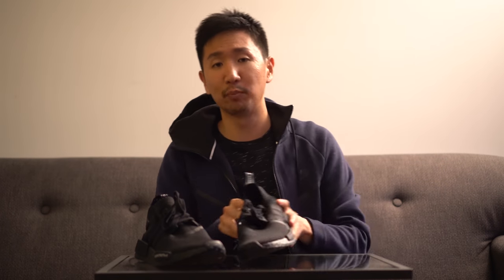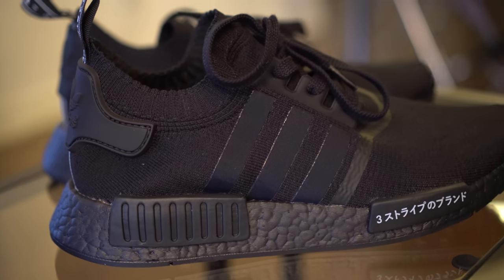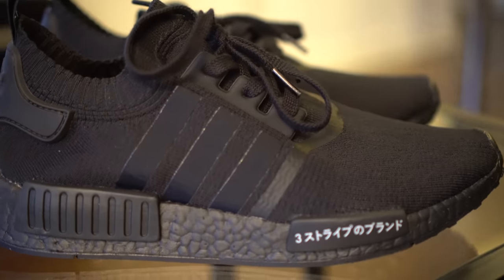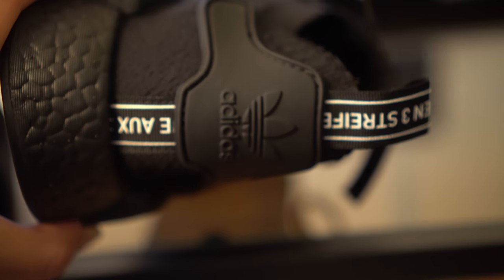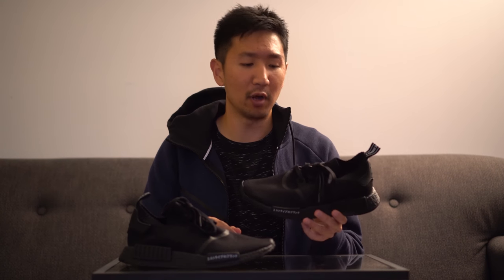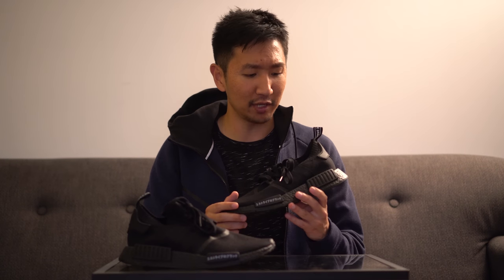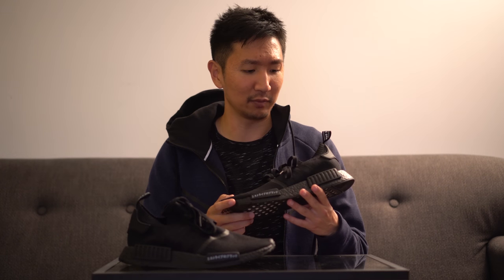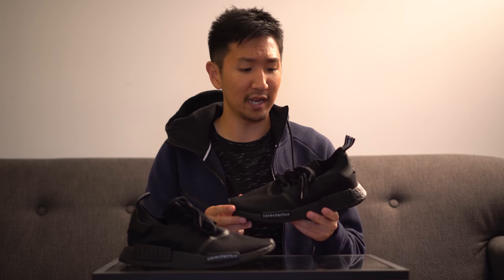ADIDAS NMD R_1 TRIPLE BLACK "Japan" REVIEW+ ON FEET!! TOP NMD??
My first review video!

This is the Adidas NMD Triple Black. I know I'm real late to the Adidas boost so when I saw these were releasing, I knew I had to scoop em up.

Hope you enjoyed the video and my first review!

My Gear:
Camera - Sony Alpha a6500
Lens - Sony Carl Zeiss Sonnar T E 24mm 1.8 ZA
Lens - Sony 10-18mm F4 OSS
Memory Card: SanDisk Extreme Pro 128GB
Batteries - RAVPower Camera Battery Charger Set FW50
Mini-Tripod - JOBY GorillaPod SLR Zoom
Regular Tripod - AmazonBasics 60-Inch - Lightweight Tripod
Microphone at home - MAONO Lavalier Microphone
Microphone on the go - Rode VideoMicro Compact On-camera